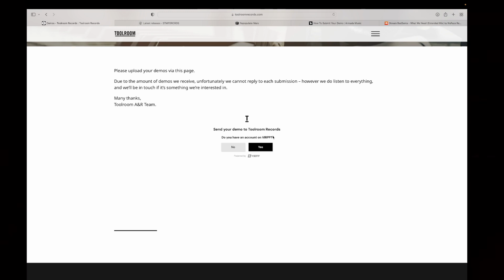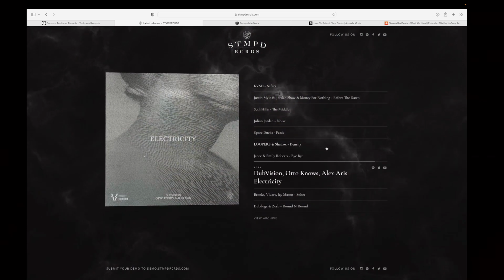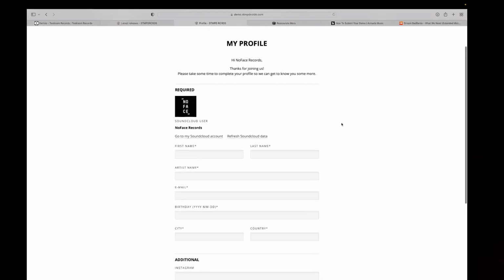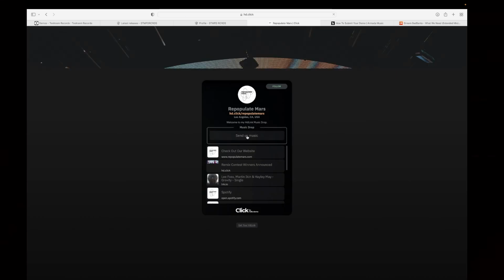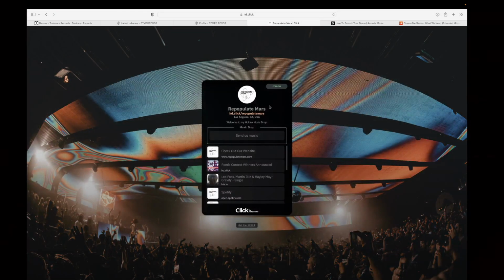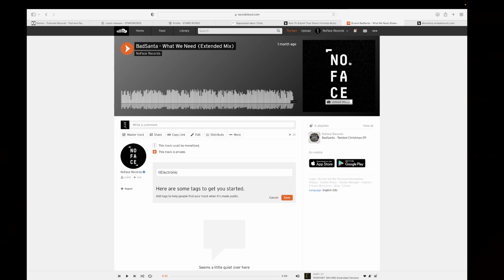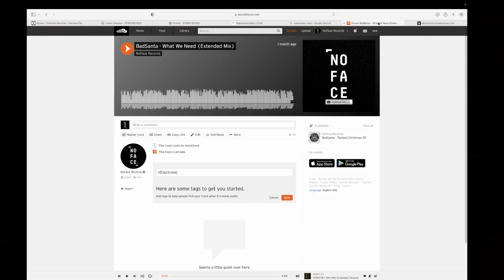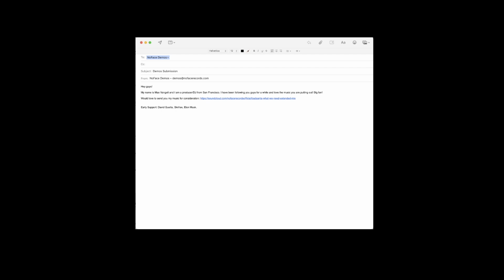How To Get Signed and Submit Demos Like a Pro!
In this video we will be going over the submission process for some of the top electronic music labels in the game! We will also be going over the correct way to draft your demo emails for the best results!